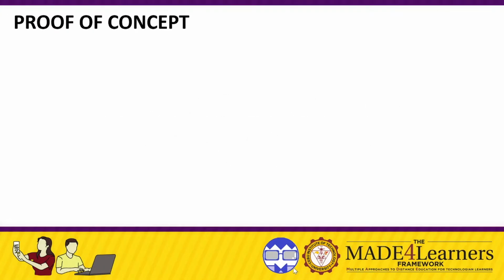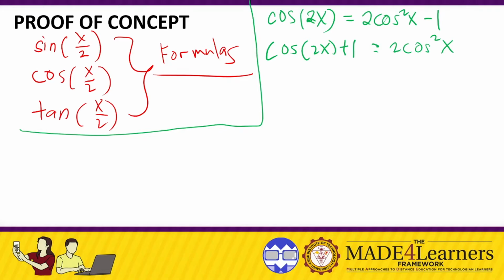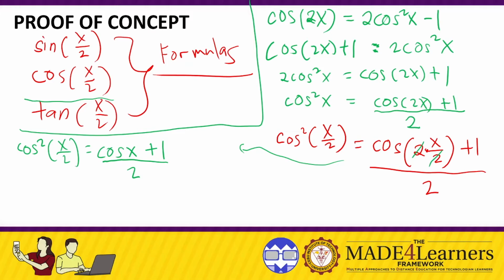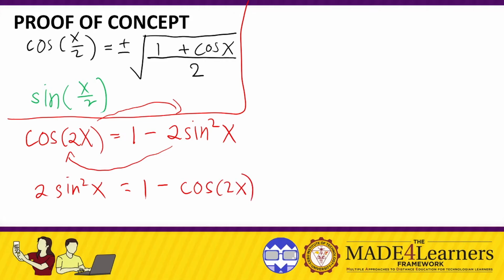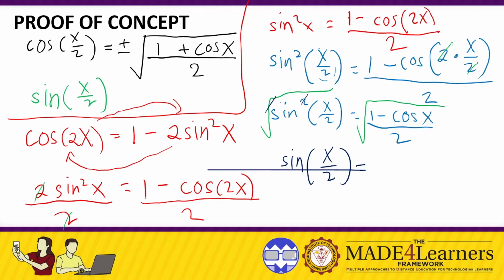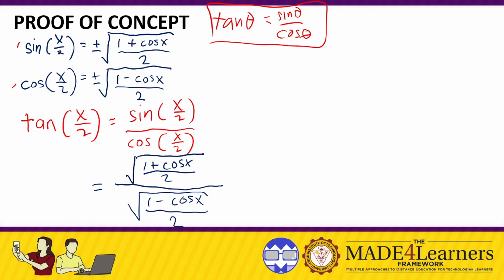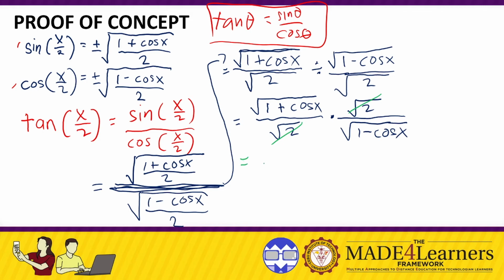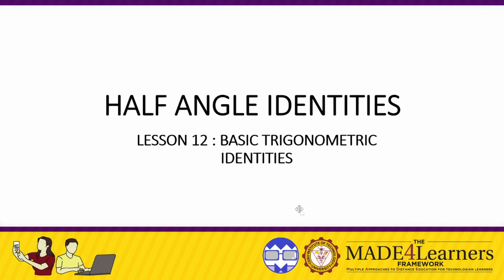Lesson 12 Half Angle Identities P1 Concepts